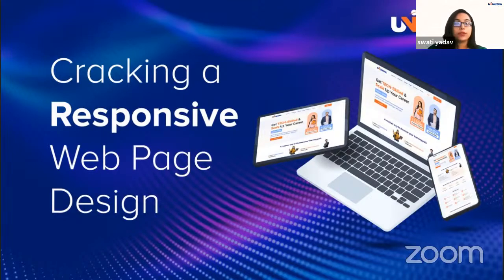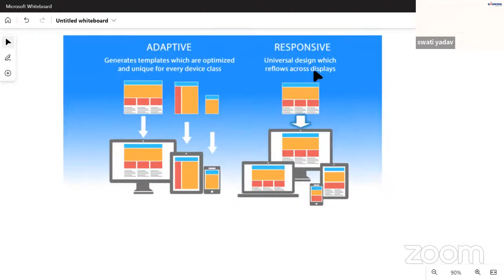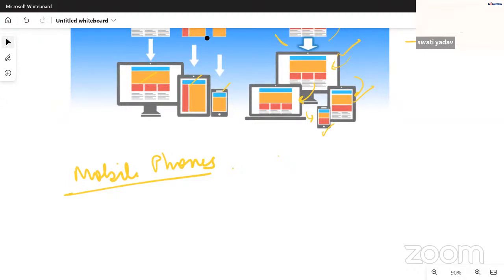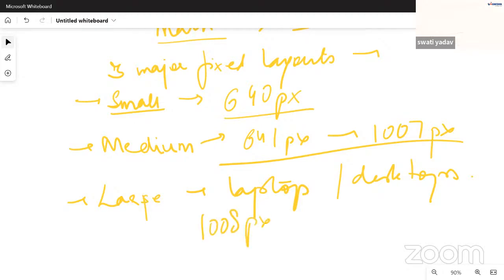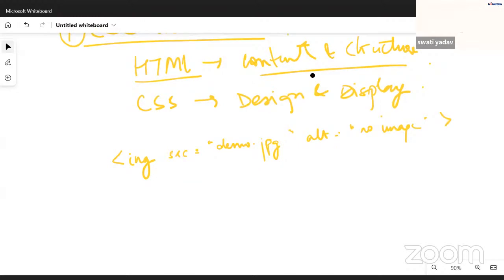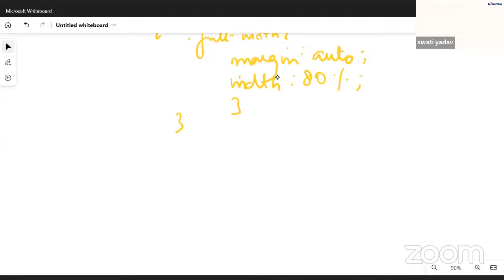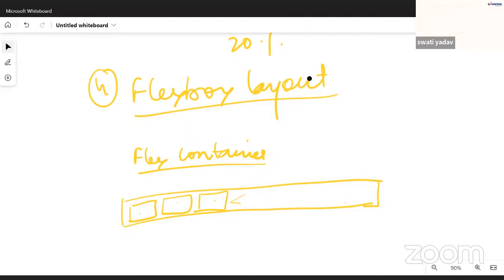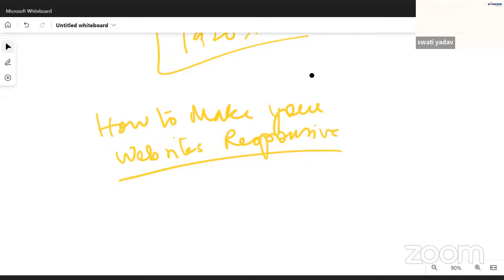Cracking a responsive web page design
Are you tired of building websites that look great on one device, but fall apart on others?

Responsive web design is the key to crafting beautiful, flexible websites that work seamlessly across all screens, from smartphones to desktops.

In this Guru Class, we'll explore the ins and outs of responsive design and show you how to create web pages that adapt to any device. We'll cover the best practices for designing responsive layouts, optimizing images, and implementing media queries.

You'll also learn how to use popular design tools and frameworks like Bootstrap, Foundation, and CSS Grid to streamline your workflow and create stunning, responsive websites in less time. Plus, we'll share some tips and tricks for testing your designs and troubleshooting common issues.

Whether you're a seasoned web designer or just getting started, this webinar will give you the skills you need to crack the code on responsive web page design and take your websites to the next level.

So join us and start building websites that look great on every device!